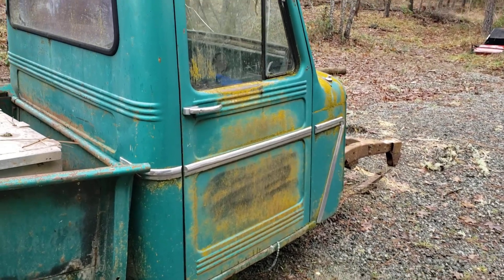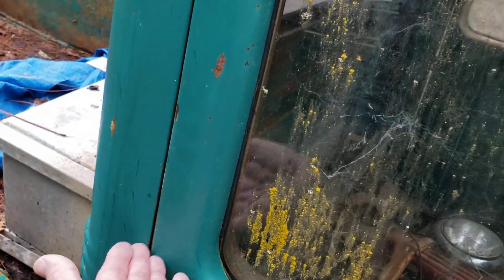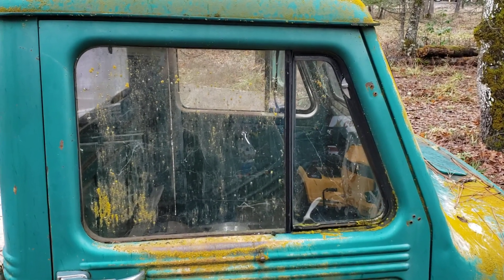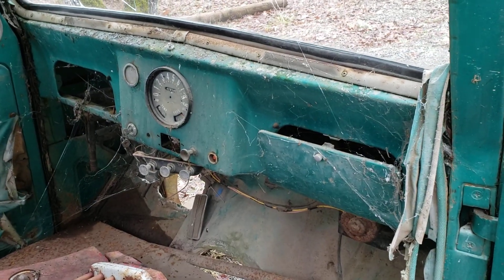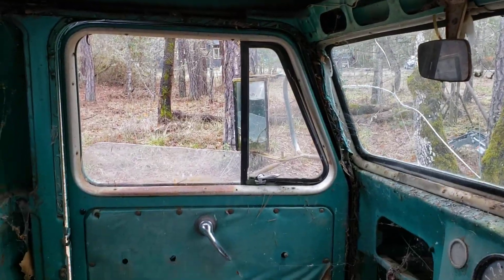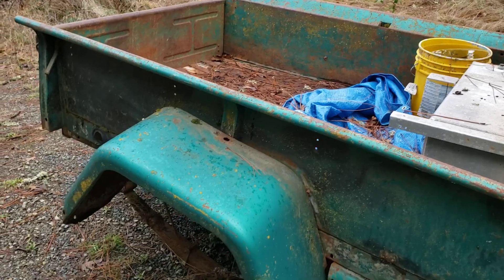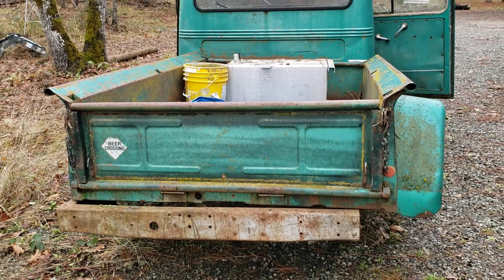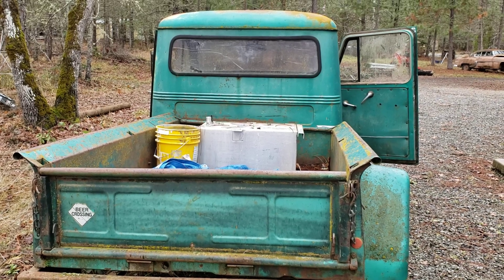Project "Double Trouble" - Salvage Operation Part 2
Here I will share my idea to use two different truck doors to make the new version of the rear doors with a larger window and no slant front.